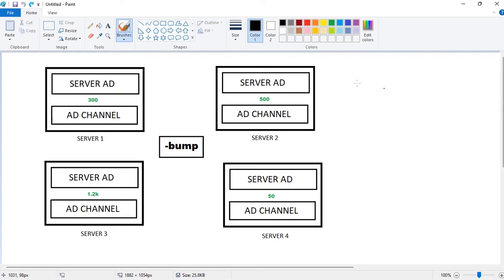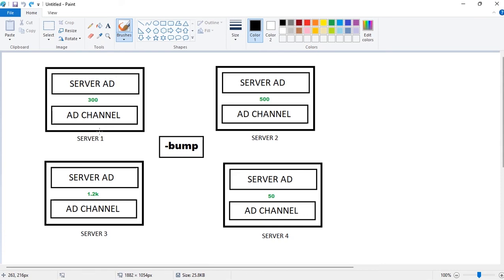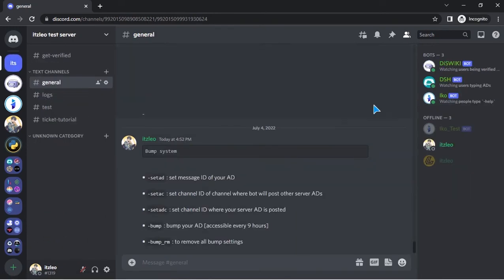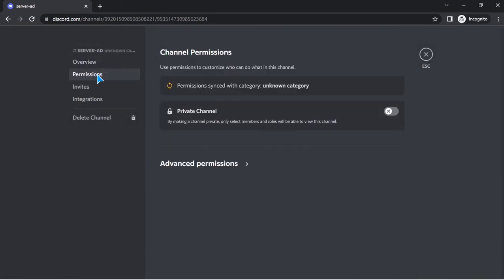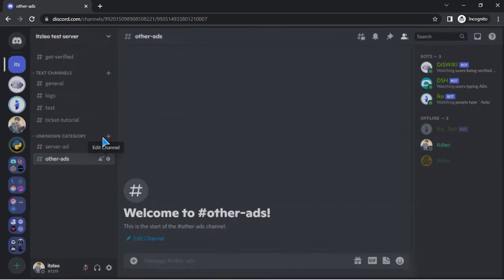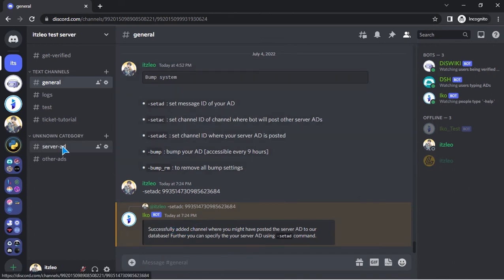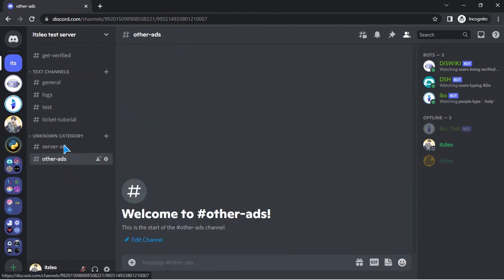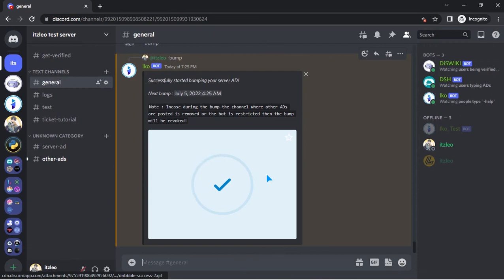Grow your discord server | Get more members using discord inbuilt bump system | Itzleo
In this video am going to show you how you can setup bump system in Iko and get mass server joins by just running a simple command.

➡️ Timestamps :
⌨️ (0:00:00) Intro
⌨️ (0:00:10) What is bump system?
⌨️ (0:01:50) Bump system setup
⌨️ (0:06:12) Note :)
⌨️ (0:06:51) Outro

🔗┇links

Feel free to suggest what would you like to see in upcoming videos, or if you have any complaints feel feel free to contact me or comment down on this video!

📞┇Contact/Support Me